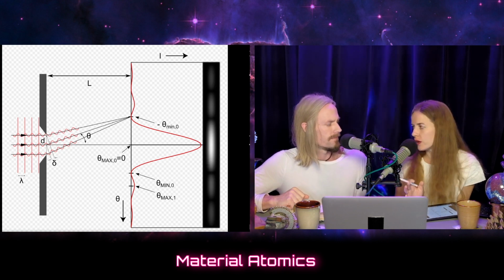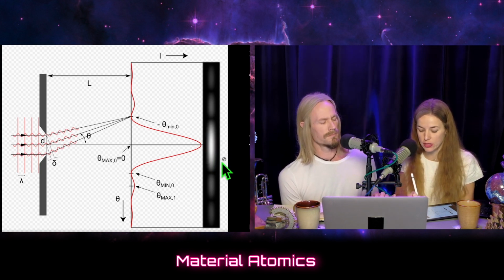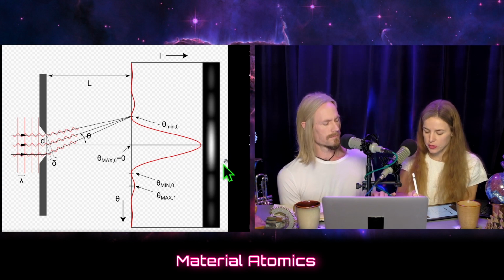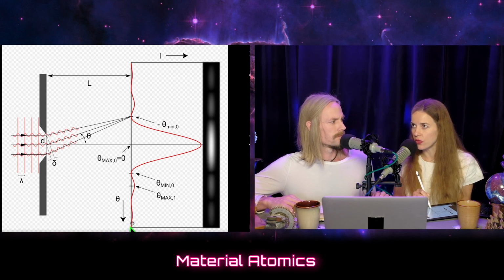How Atoms Diffract Light - Topics in Physics #5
Physical reality can always be explained through interactions between simple material structures. This channel hosts mechanical interpretations of quantum physics.